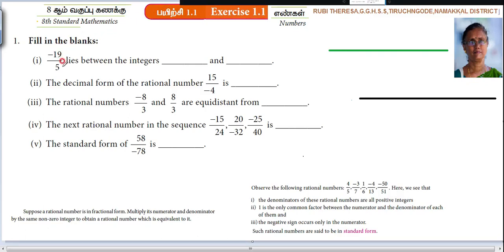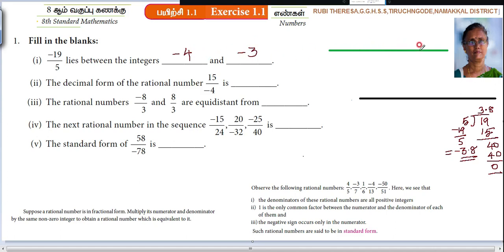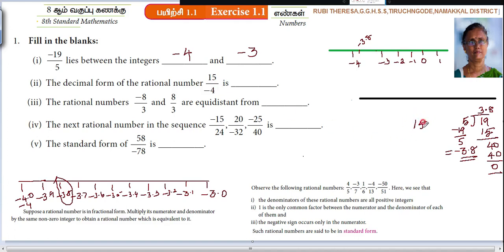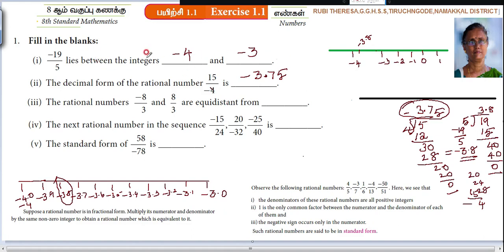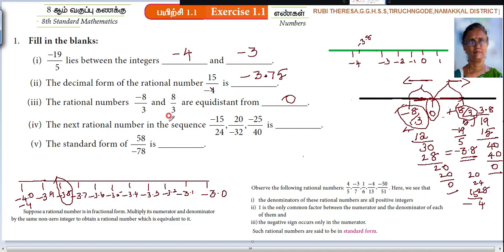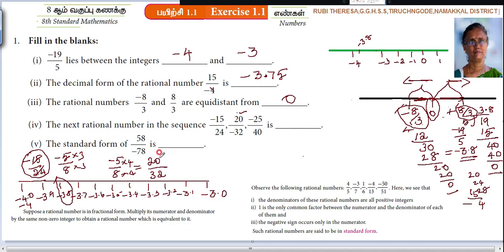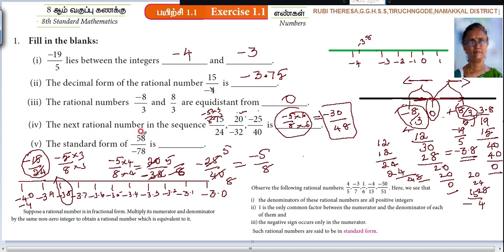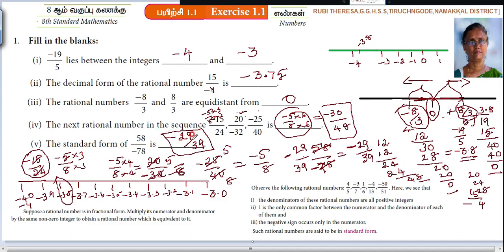8th _ English Medium _ Exercise 1.1_ Sum 1(i_v)